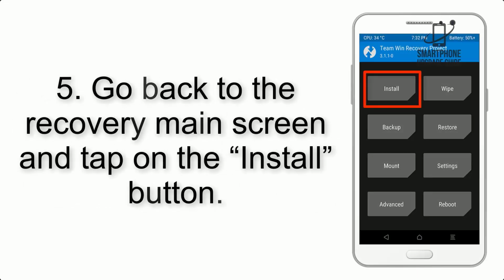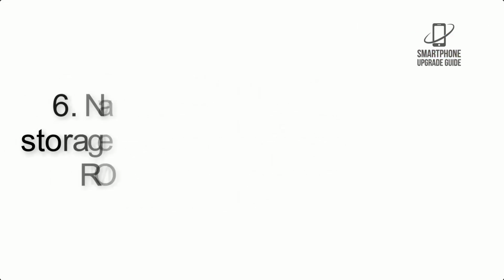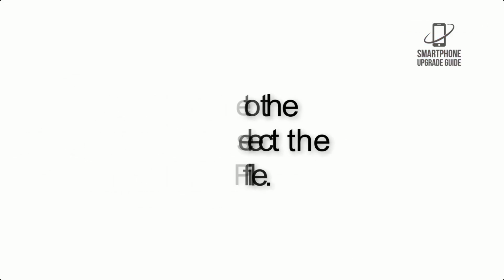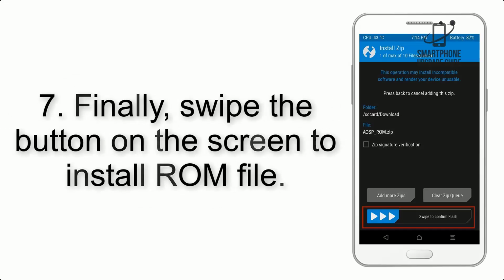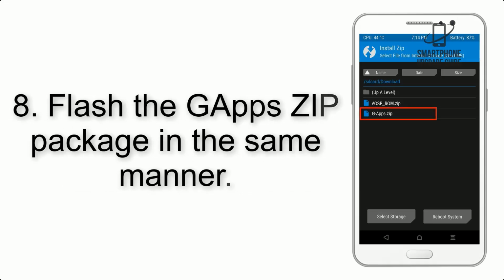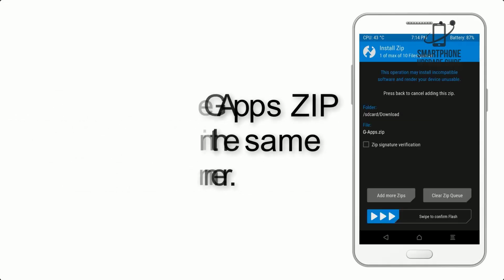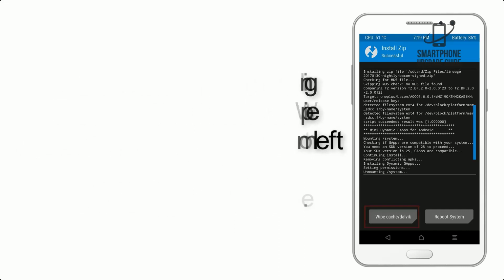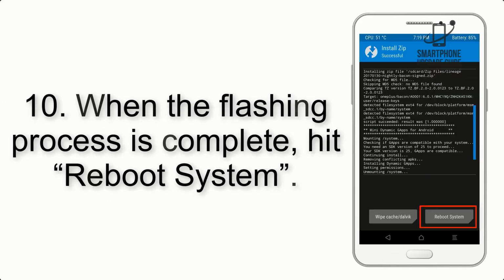Install Android 13 on Essential Phone PH-1 (LineageOS 20) - How to Guide!